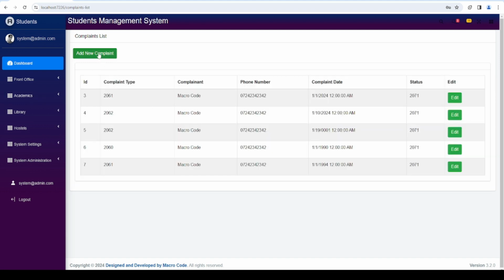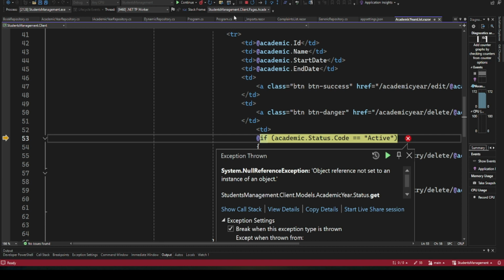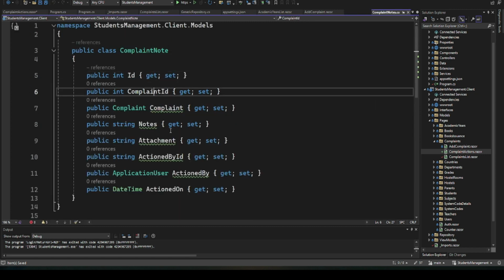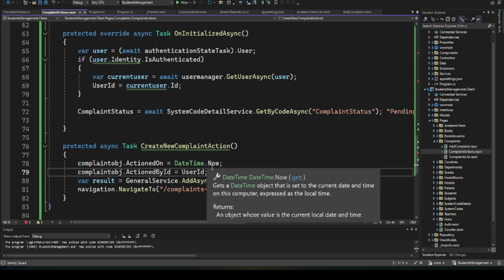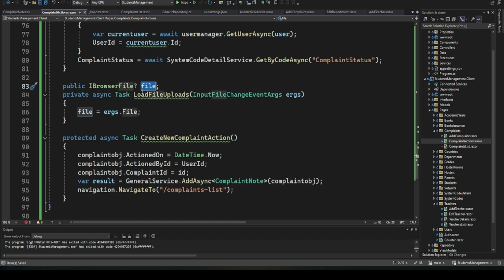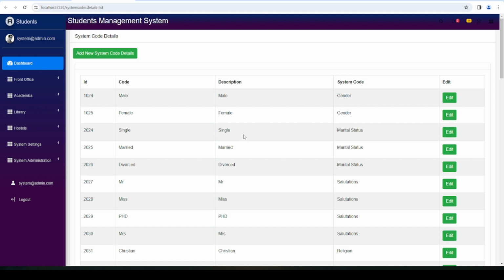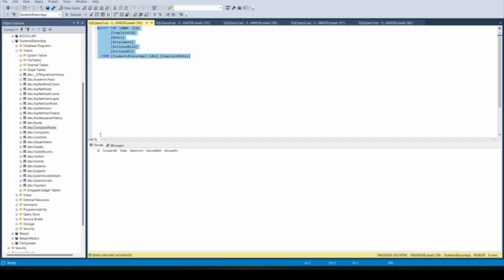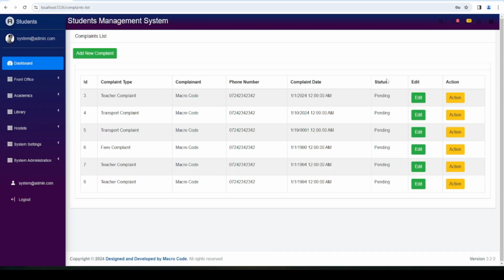EPISODE 29:How to Create Blazor Students CRUD App with Admin LTE in NET8.0,EF Core,SQL Server EP 29💥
netcore blazor BLAZORHYBRID #.NET8.0 InteractiveModes efcore restapi crudeblazorapp completeblazorcrudeapp #.NET 8.0 CRUDBLAZOR BlazorAPP #.NETBlazor#students studentsmanagementsystem.

🚀 Dive into the world of web development with our latest video tutorial! Learn step-by-step how to create a dynamic Blazor CRUD application tailored for students, complete with Admin LTE integration, using cutting-edge technologies like .NET 8.0, EF Core, and SQL Server. This comprehensive guide will walk you through the entire process, from setting up your development environment to implementing essential features like file and image upload and retrieval. Whether you're a beginner eager to grasp the basics or an experienced developer seeking to expand your skill set, this video offers invaluable insights and hands-on experience that will empower you to build robust web applications with confidence. Don't miss out on this opportunity to elevate your coding proficiency and unlock endless possibilities in the world of web development! Watch now and embark on your journey to mastering Blazor and beyond. 🌟

💯 How to Create Complete Students Management System Using .NET 8.0 Blazor with Different Interactive Render Modes. CRUD APP using .NET 8 Blazor-UNLEASH THE BEAST EP 29.

Intergrate Blazor Students CRUD App with Admin LTE in NET 8.0,EF Core, SQL Server EP 29

1️⃣. Static Server rendering (also called static server-side rendering, static SSR) to generate static HTML on the server.

2️⃣.Interactive Server rendering (also called interactive server-side rendering, interactive SSR) to generate interactive components with prerendering on the server.

3️⃣. Interactive WebAssembly rendering (also called client-side rendering, CSR, which is always assumed to be interactive) to generate interactive components on the client with prerendering on the server.

4️⃣. Interactive Auto (automatic) rendering to initially use the server-side ASP.NET Core runtime for content rendering and interactivity.